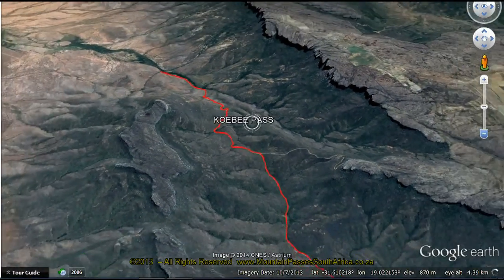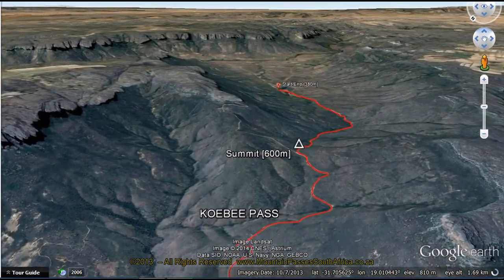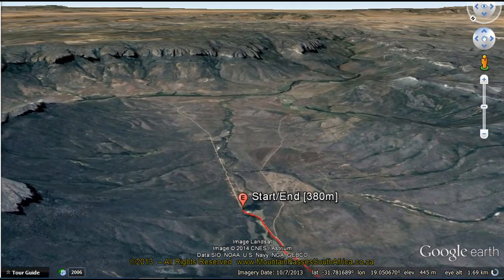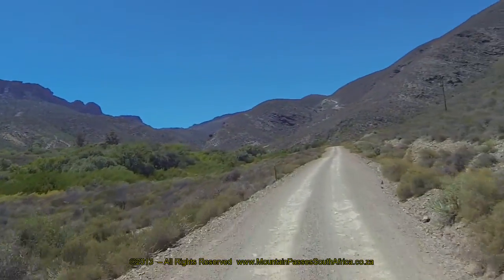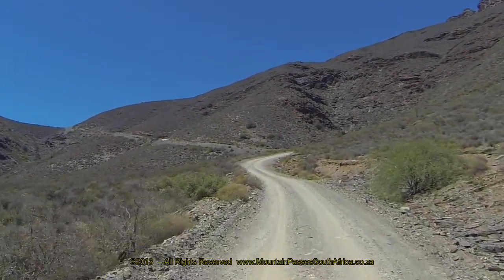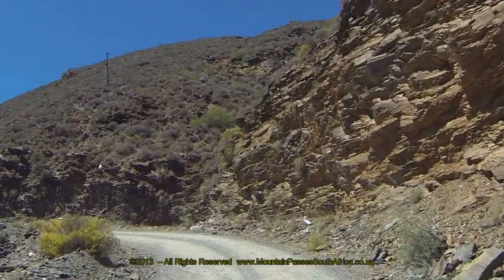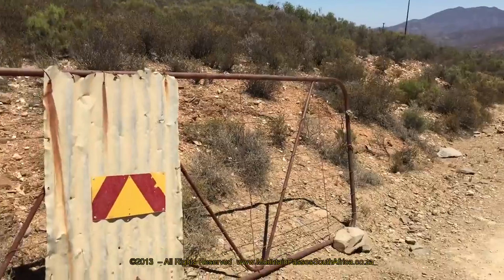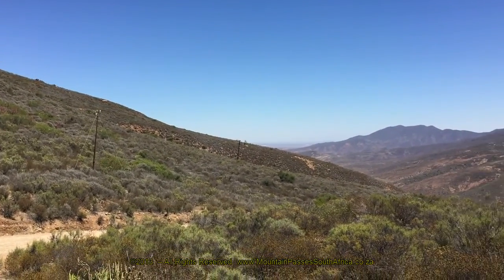Koebee Pass (Part 1) - Mountain Passes of South Africa